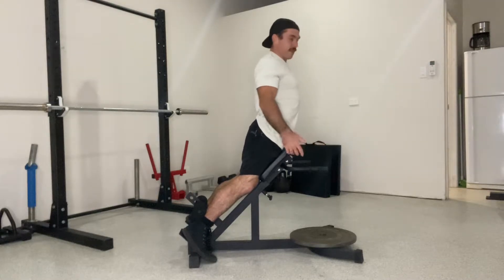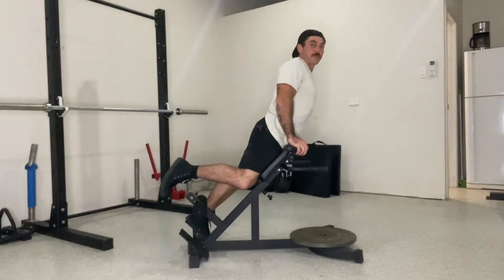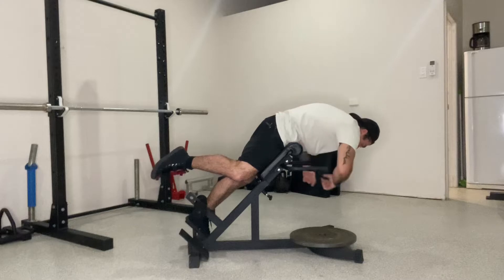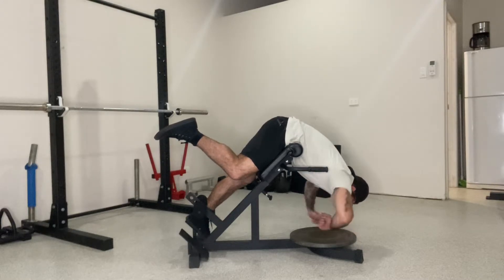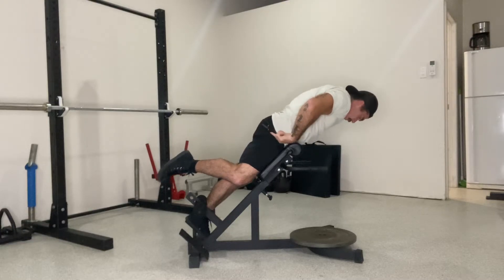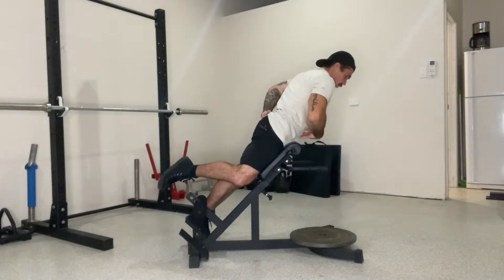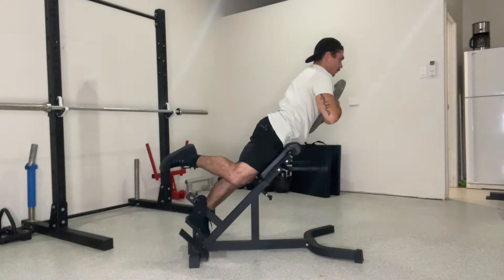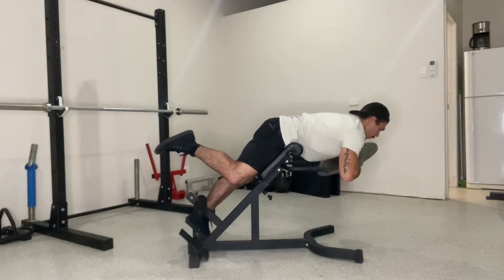Single leg 45 hyper